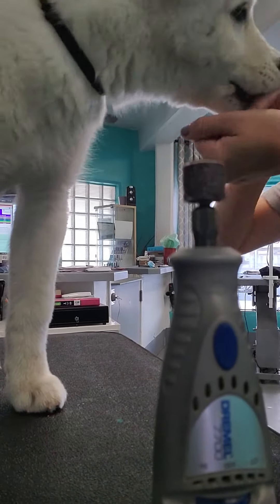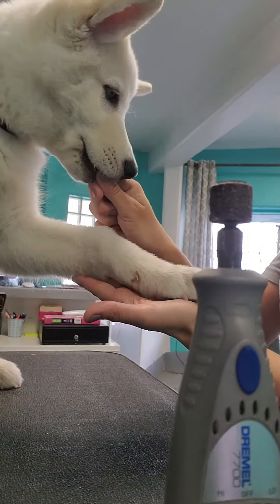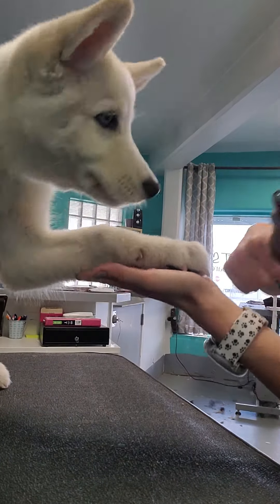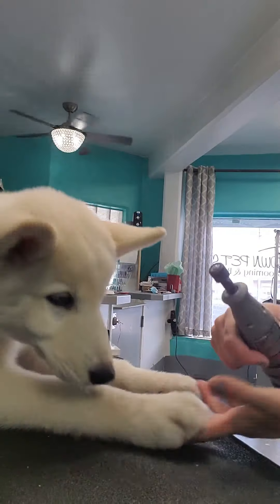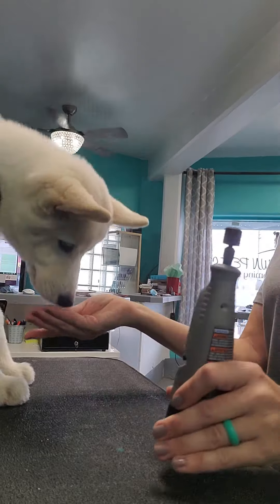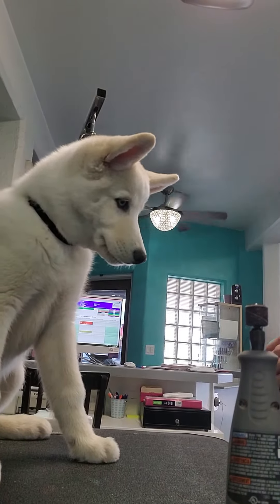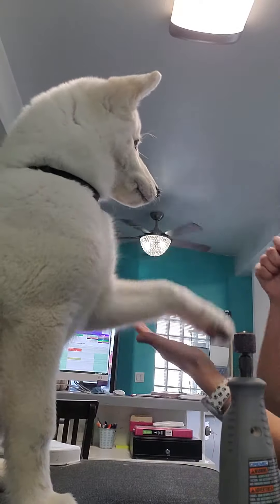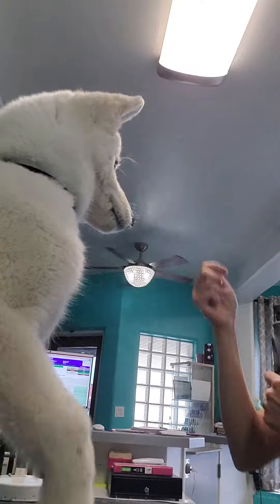zen part 3